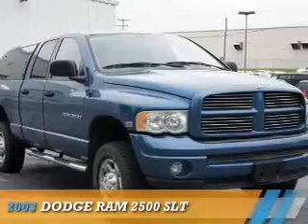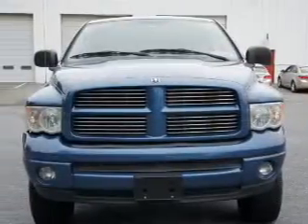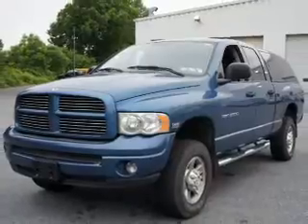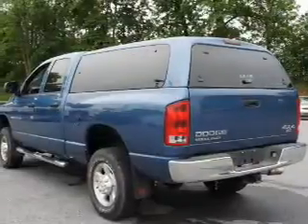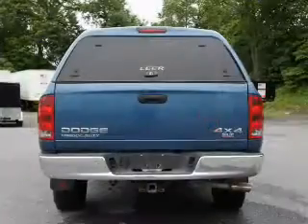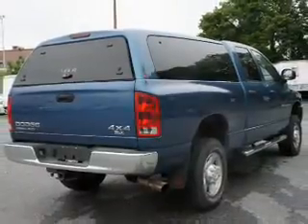2003 Dodge Ram 2500 6626B - Reading PA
Year: 2003
Make: Dodge
Model: Ram 2500
Trim: SLT
Engine: 5.7 liter 8 cylinder 4WD
Transmission: Automatic
Color: Blue
Mileage: 154495
Address:
4111 Pottsville PikeReading, PA 19605
VIN:3D7KU28D33G781991